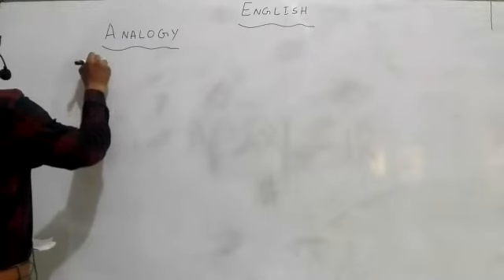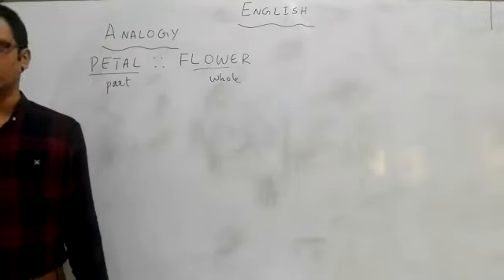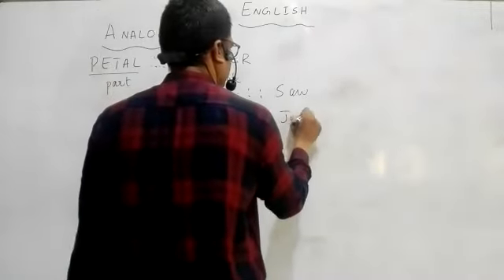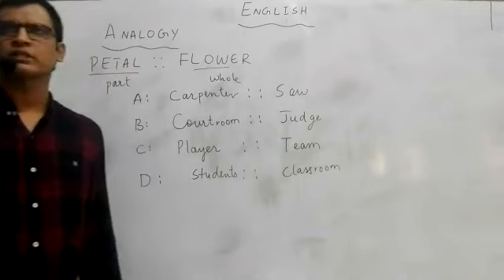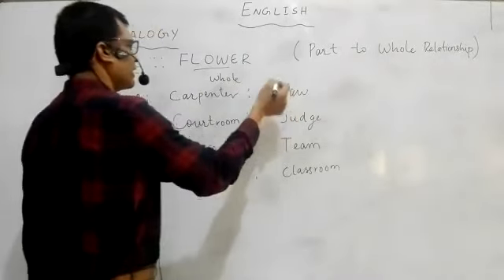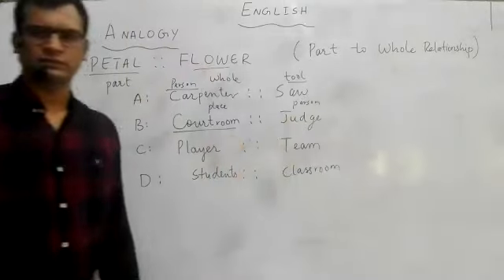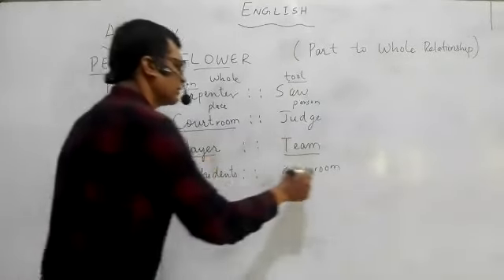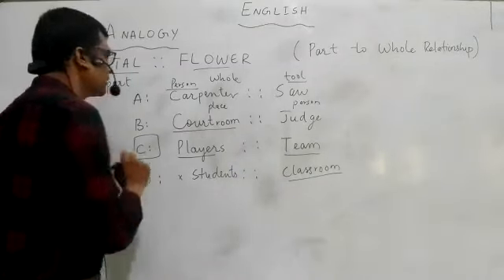Analogy: Whole to Part | Entry Test Preparation | English Learning | English with Malik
Analogy defined further